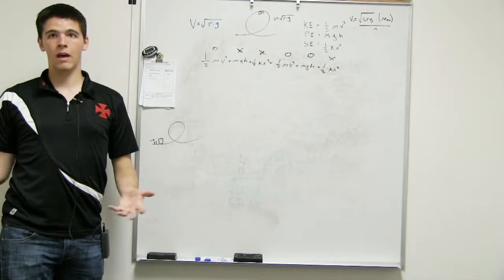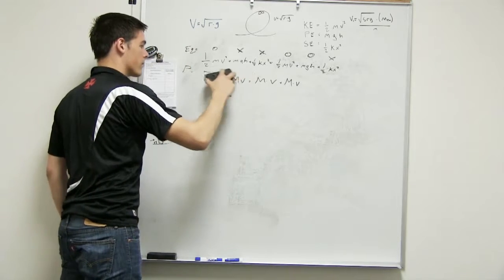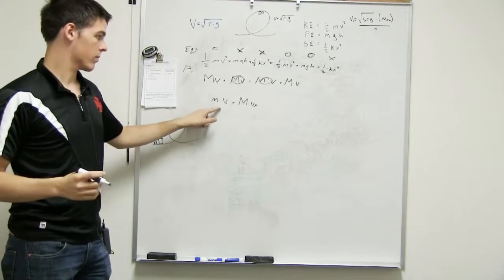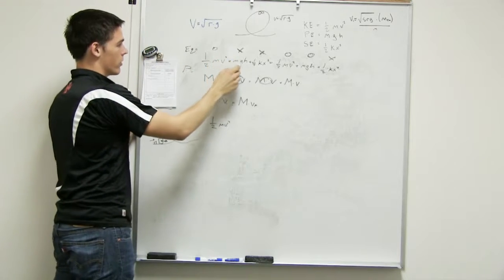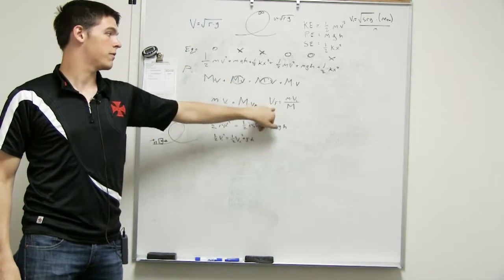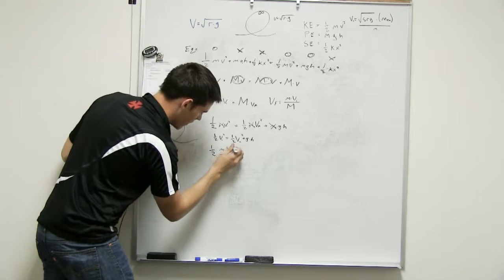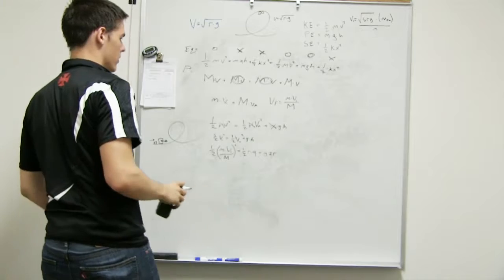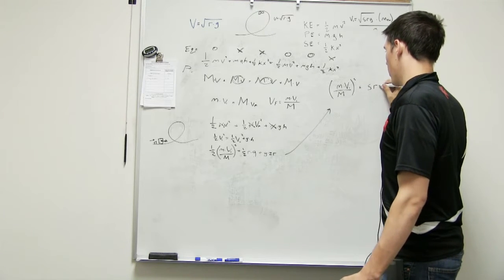Energy Equations Momentum Part 1